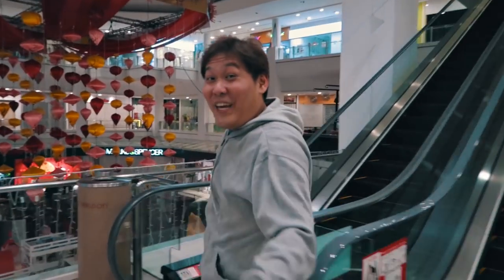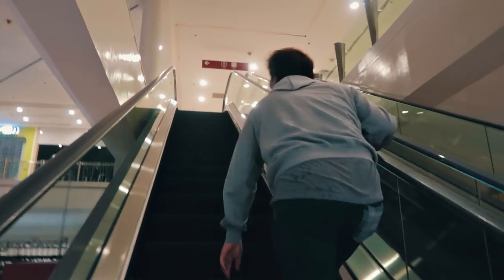New Sunglasses - Maze Runner 3 Movie Review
[Living Like Lionel: Season 10, Episode 32]
Did a few things today. Showing you around Tiong Bahru Estate, The Air Raid Shelter. Went around Great World City. Bought a new pair of sunglasses. Maze Runner 3 Movie Review.
Vlogging Equipments:
GoPRo Hero 4 Session
Samsung Galaxy S7 Phone
DJI Mavic Pro
Canon G7X
Canon 70D
Canon 800D